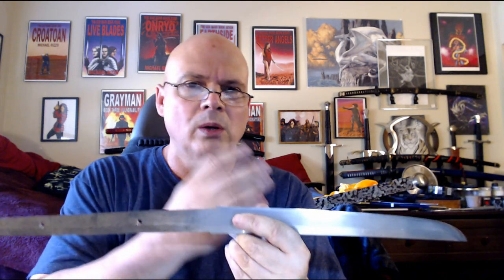LK Chen Dragon Sparrow Dao Recovery Project, Part 1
Matthew Jensen, who is always awesome, sent me the remains of the LK Chen Dragon Sparrow Hidden Hilt Dao he recently destroyed, as well as a thoroughly abused piece of a JKOO Tsunami clay tempered T10 blade to see what I could do with them. Step One: Try to salvage the blades into something functional. Step Two: Well, given the results, do you all have any ideas? The Dragon Sparrow might make a good short sword or cane sword, while the JKOO could be some kind of massive Tanto.

Thanks again Matthew for sending me the bits! This is getting interesting.